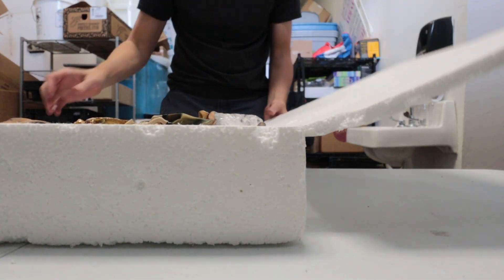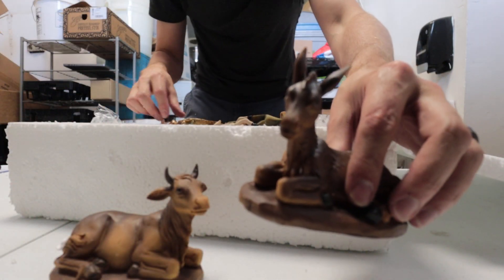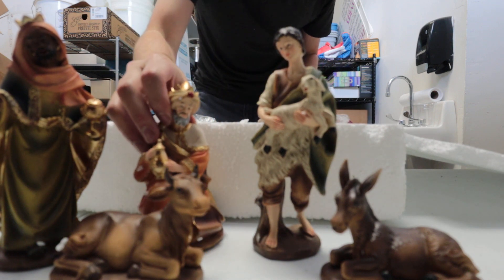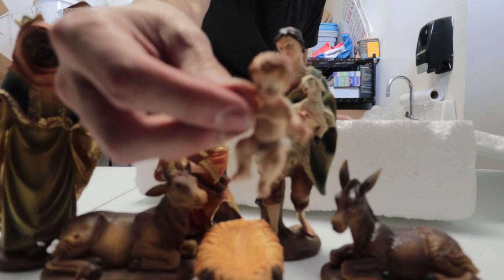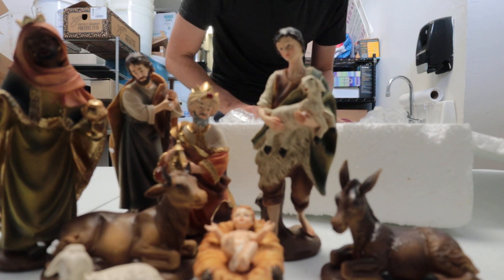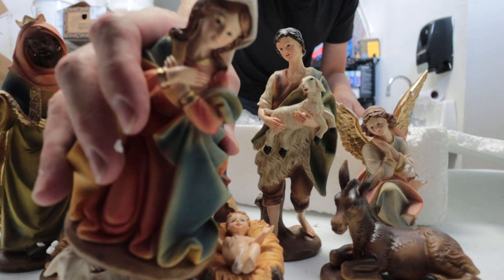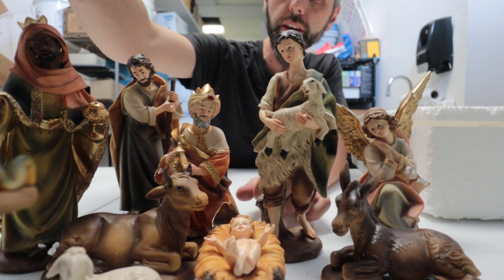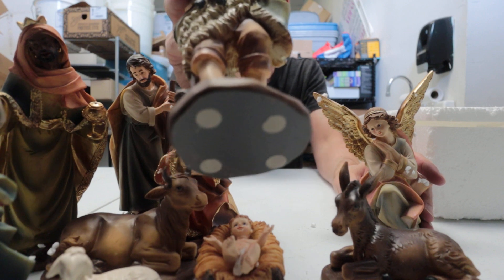Great Classic Nativity Set | Review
If you guys are looking for a nativity set, this is a great choice! I love the attention to detail and choice of colors with this one. The wide bases make them easy to stand and difficult to topple over. Go check this one out!